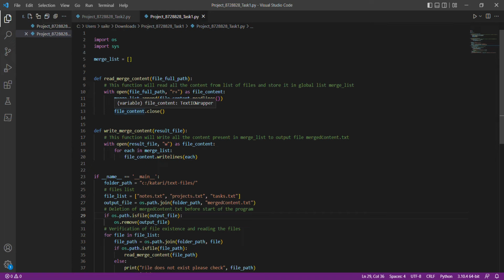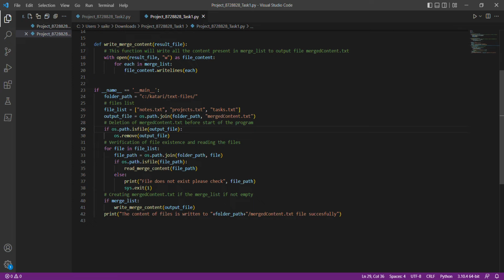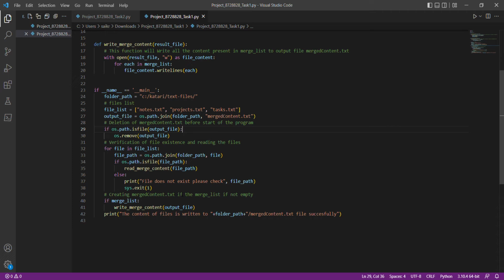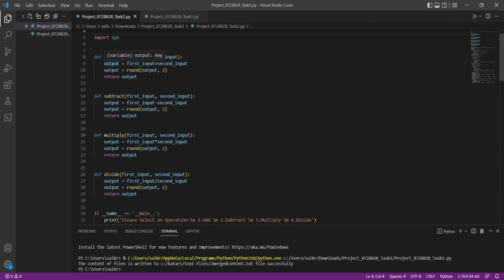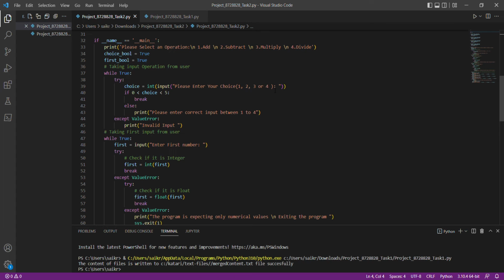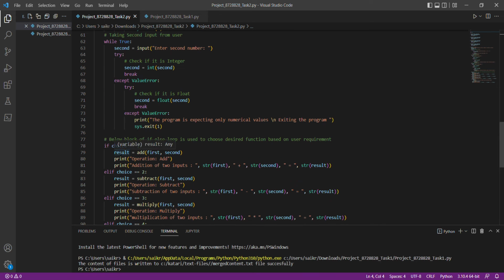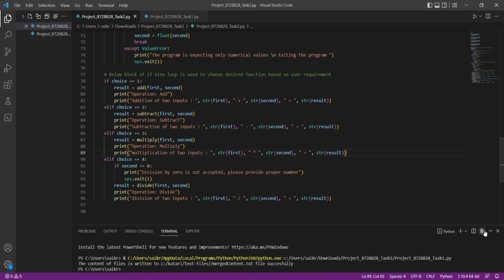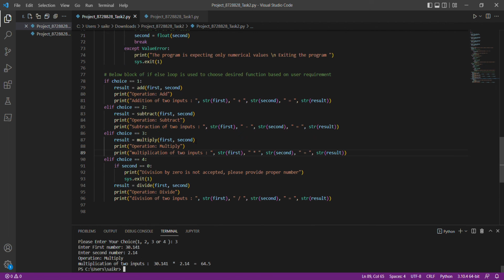Project 8728828 Task1 and Task2